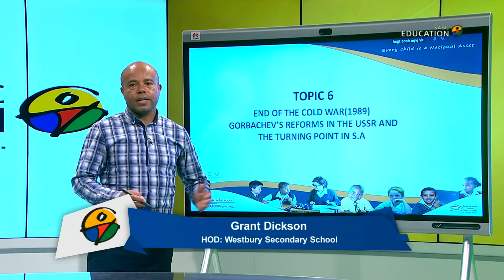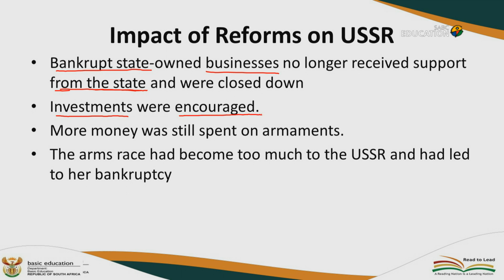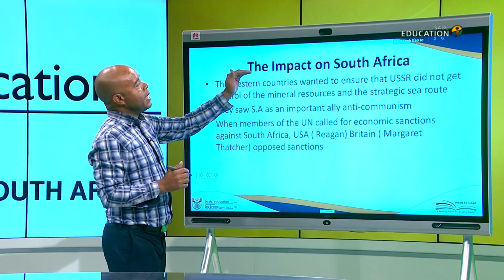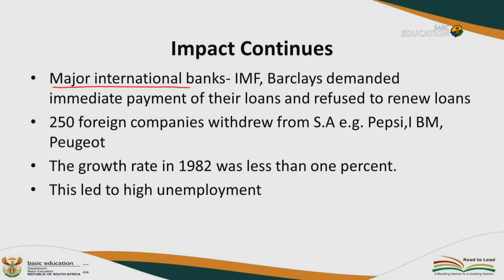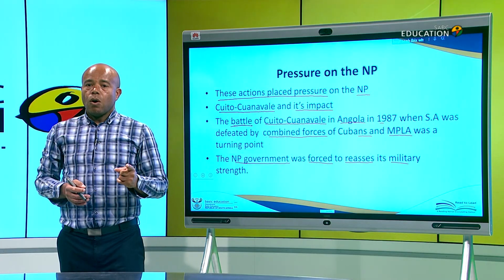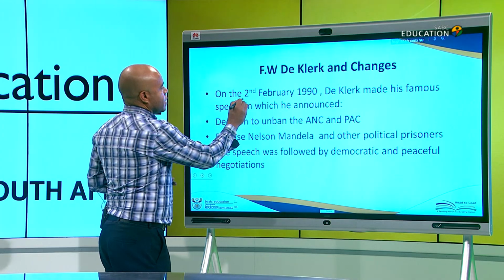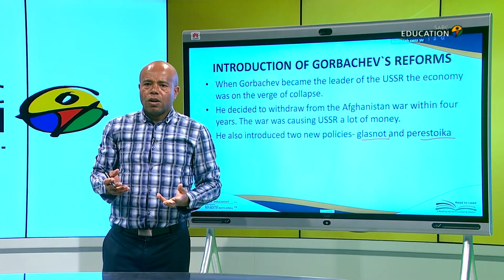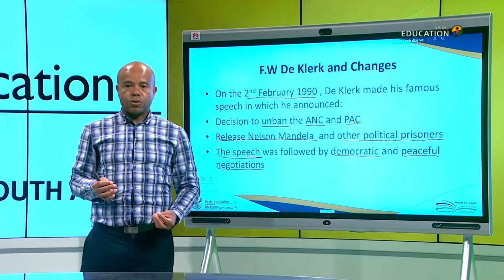History Grade 12 End of Cold War